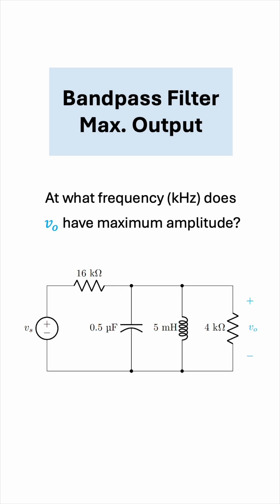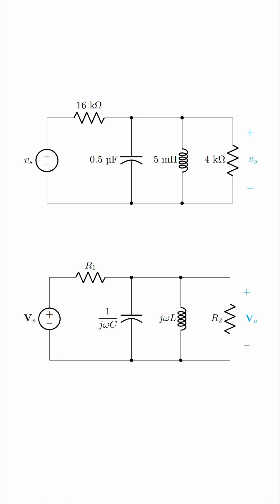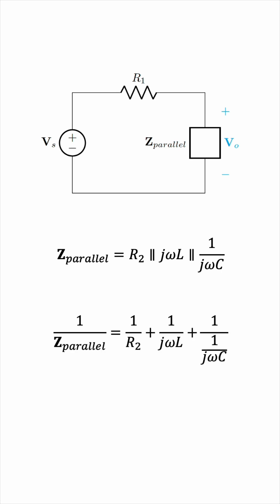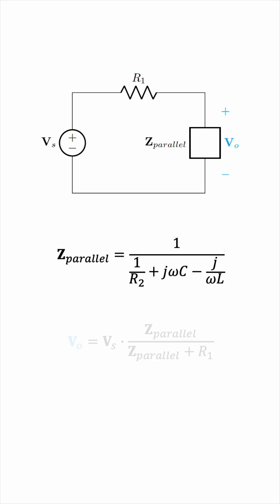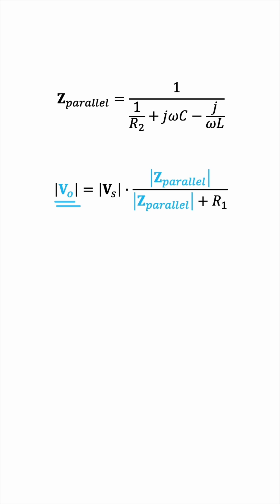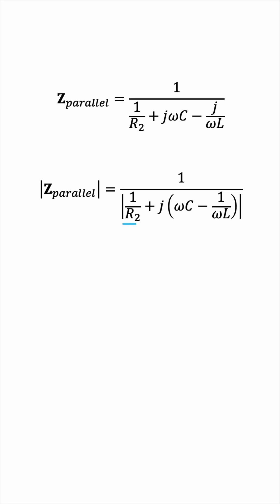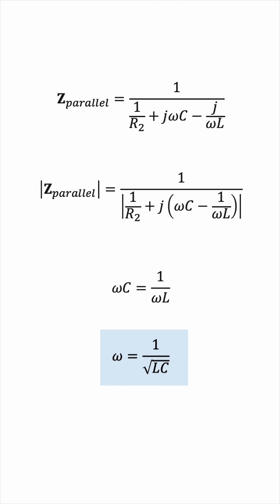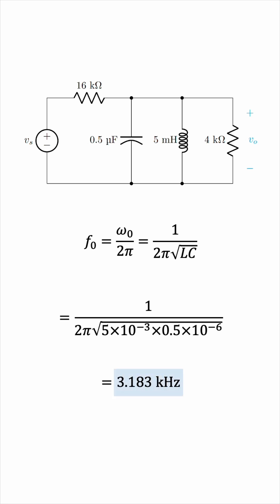RLC Bandpass Filter - Maximum Output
In this RLC bandpass filter, the voltage source can be varied over a broad range of frequencies while its amplitude is kept constant. At what frequency (kHz) does the output voltage have maximum amplitude?

Let's solve this problem step by step together, going over concepts like voltage division, phasors, impedance, magnitude/phase, and resonant frequency.